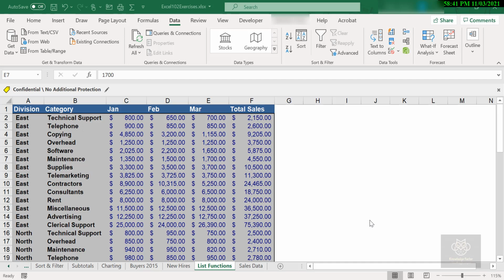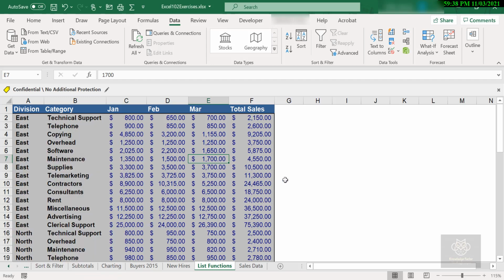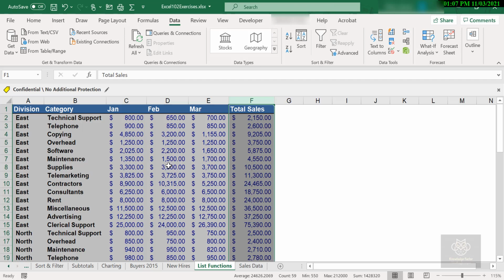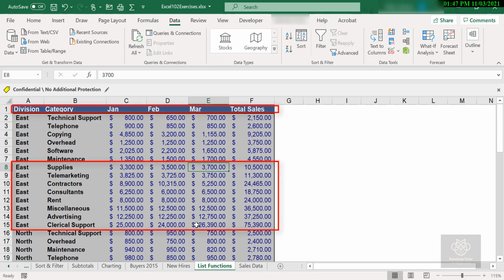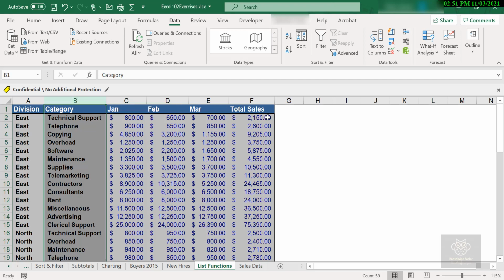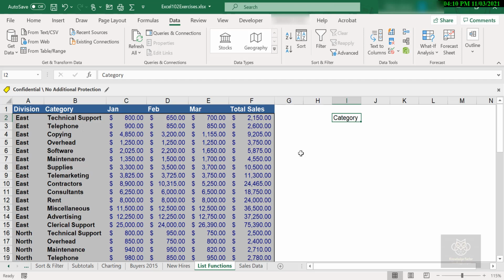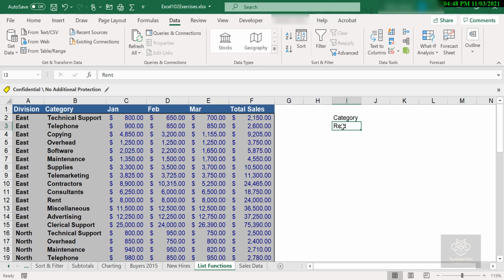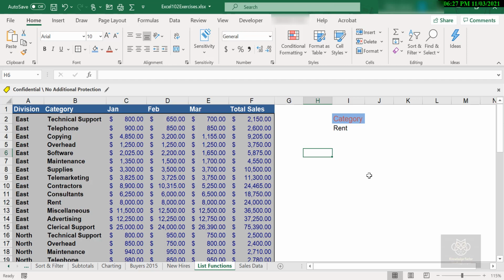Section15 (Excel List Functions) --- Session72 - Introduction of Excel Built in Function: (DSUM)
This video will help you making a strong understanding on Excel Built in functions, specially DSUM function